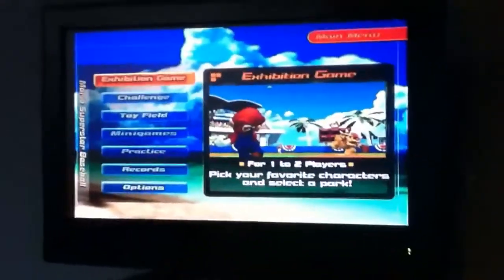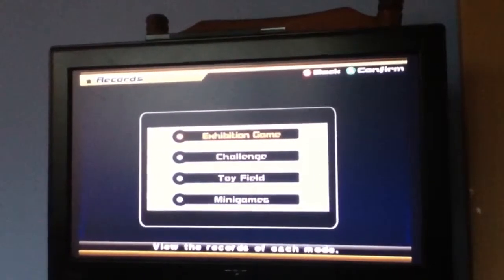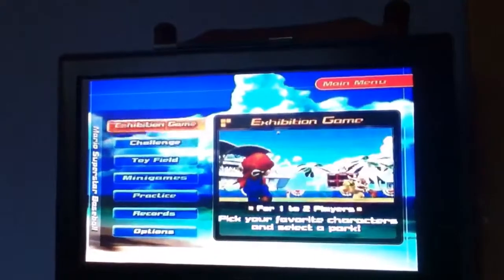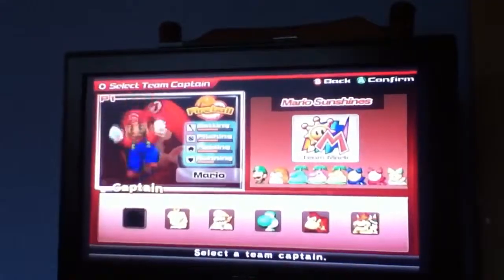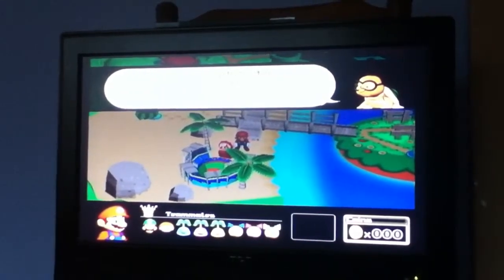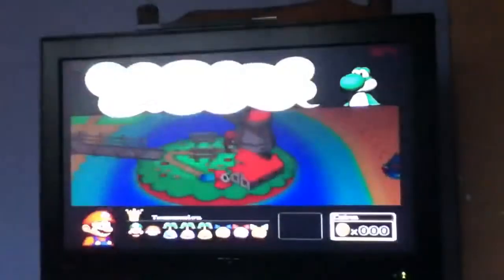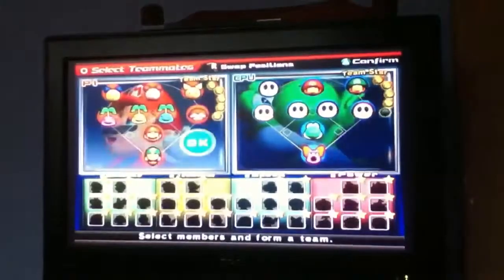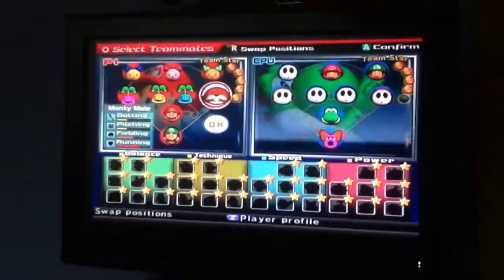Mario Superstar Baseball Challenge Mode: 100% complete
Read the title. I think it's descriptive enough.